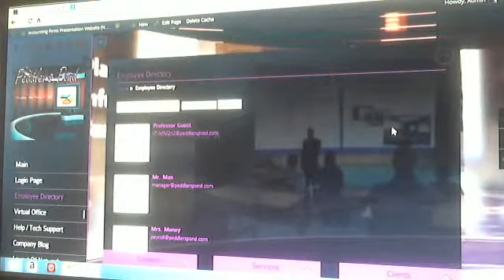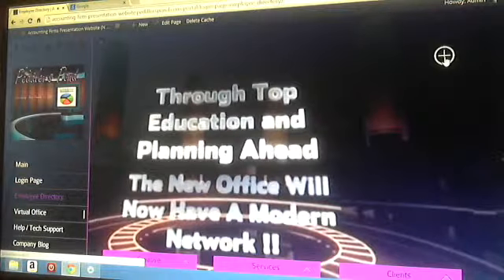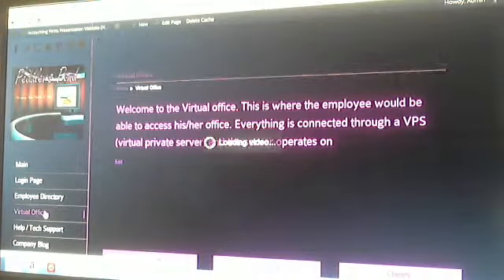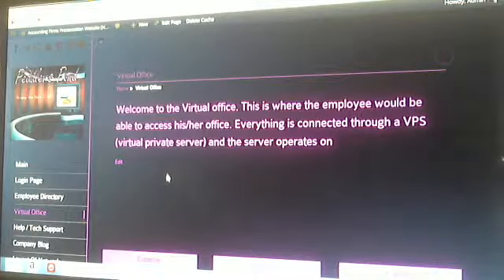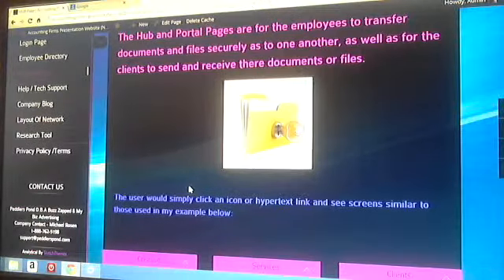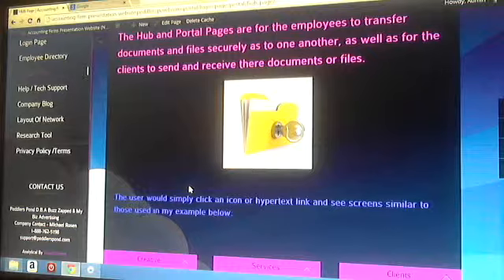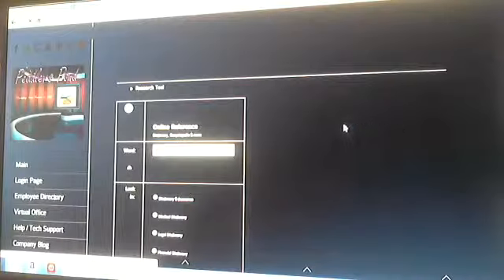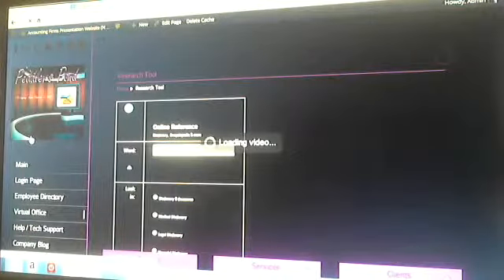Final Project Presentation Website Video 1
This video explain some functions of the website and why it was used as in the Network that was part of the project. This video is the background of the Main Page